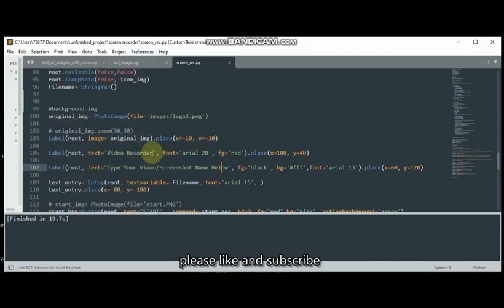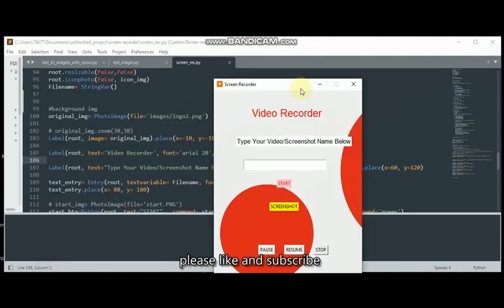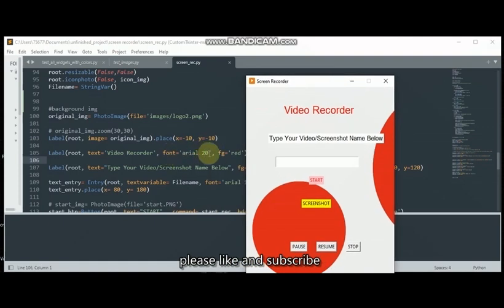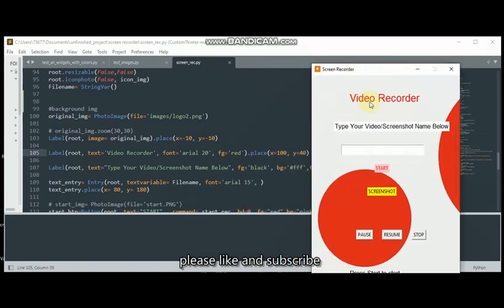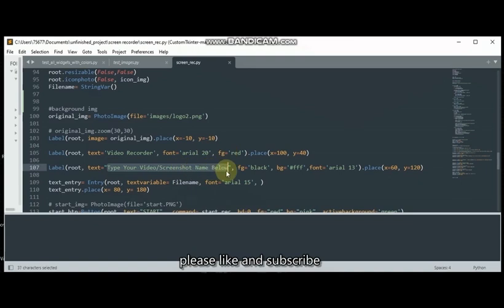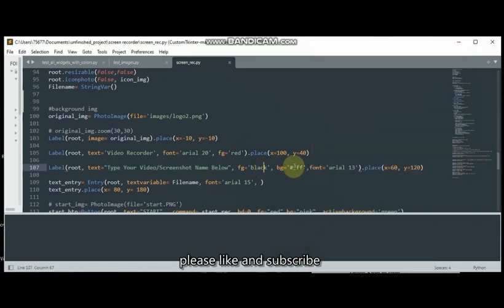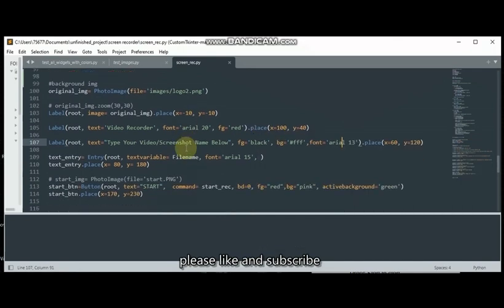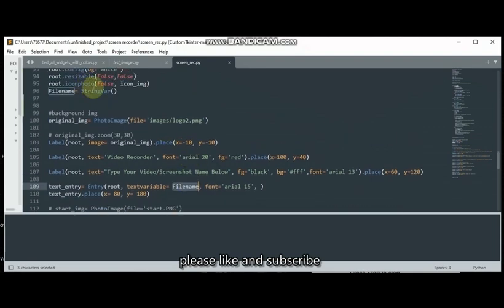Screen Recorder with GUI Python